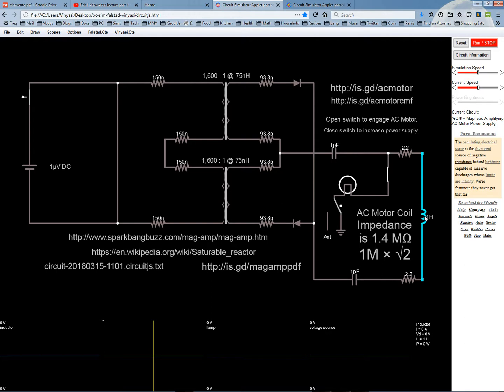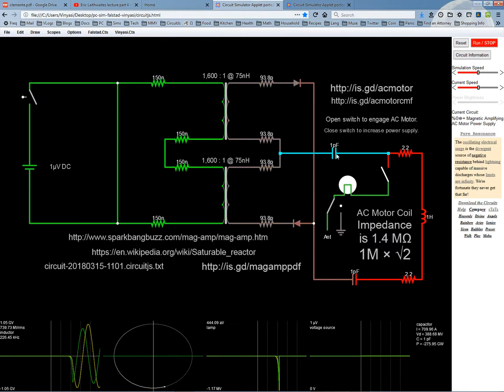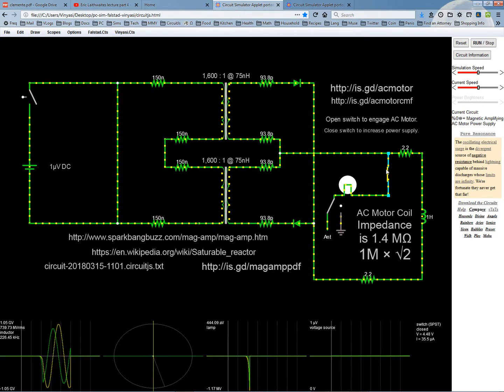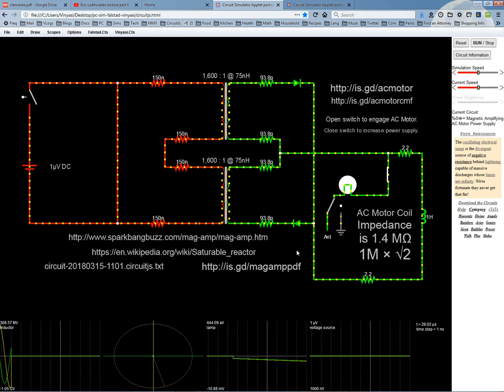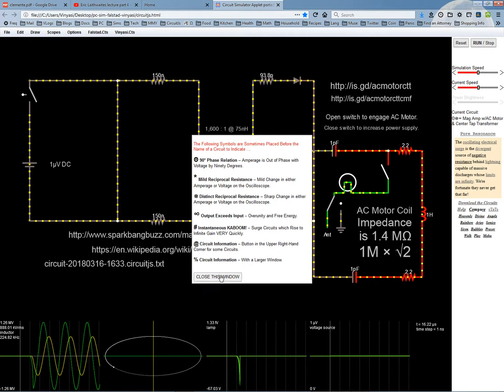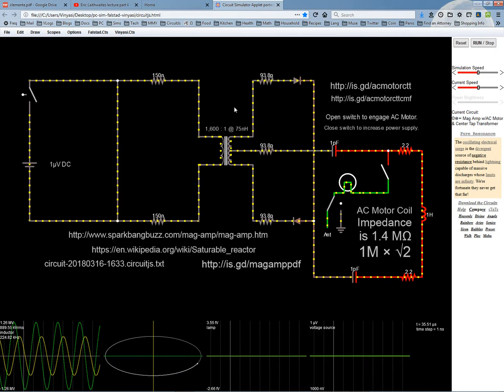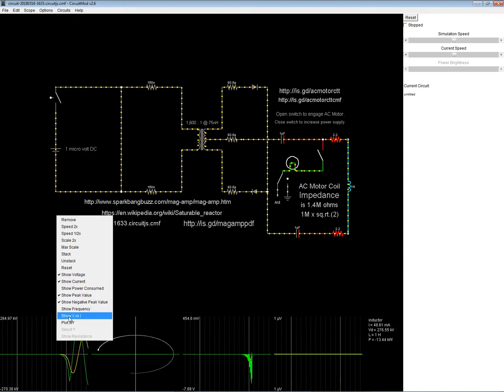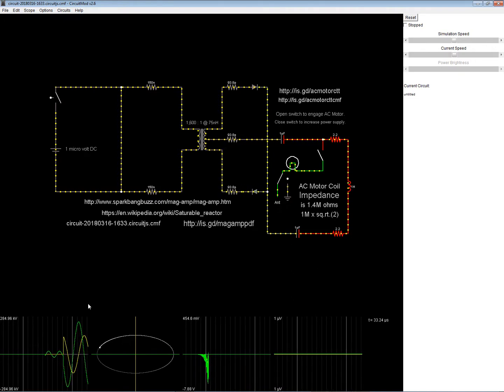Overunity Magnifying Amplifier using a Single Center Tapped Transformer